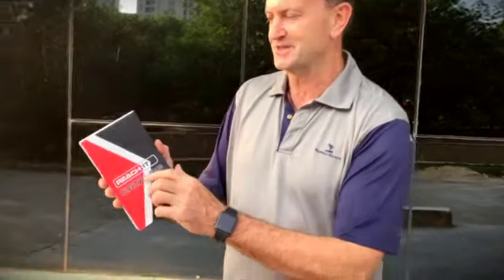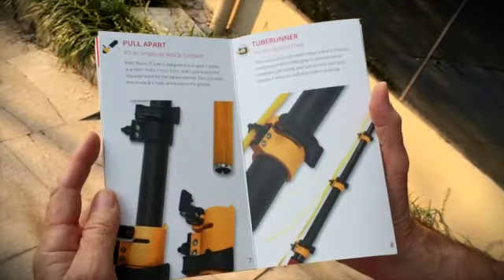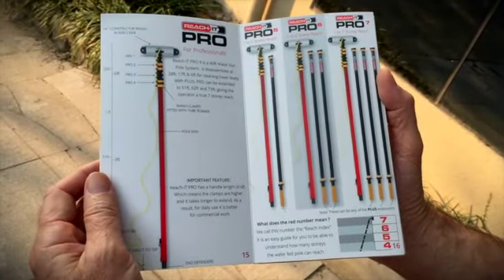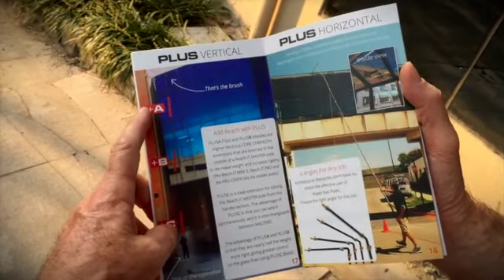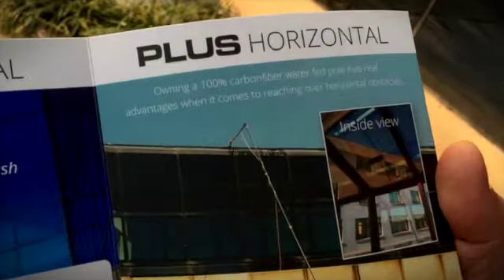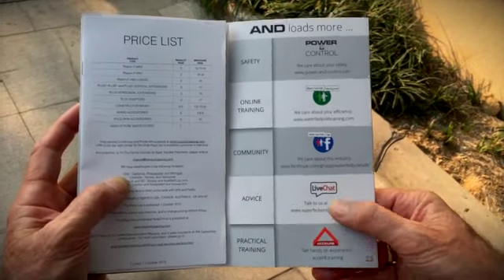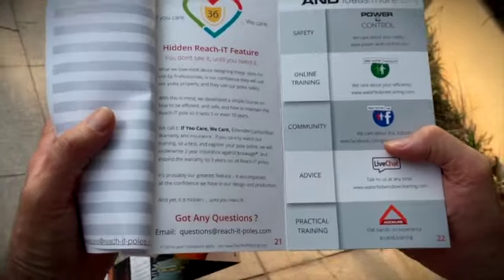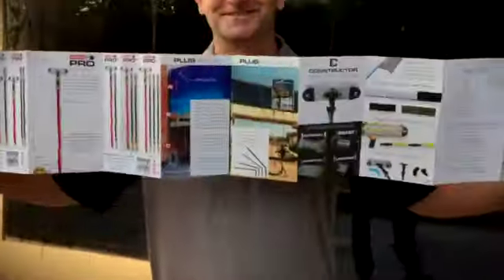Reach iT Catalog Available Now